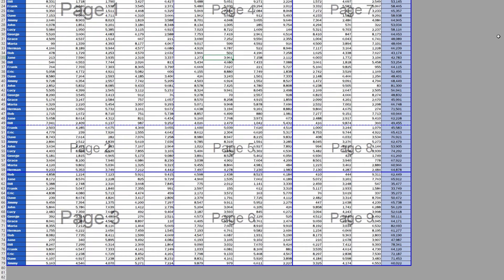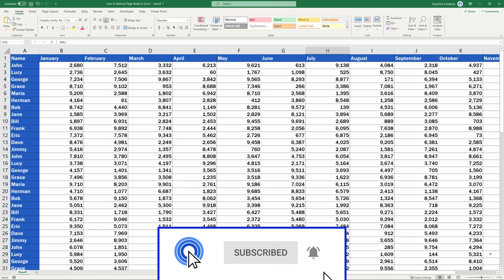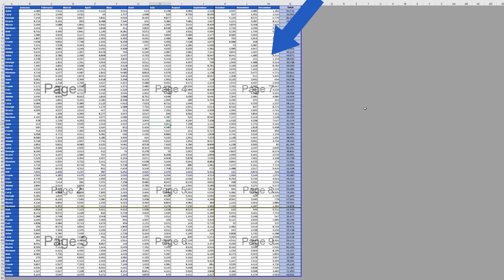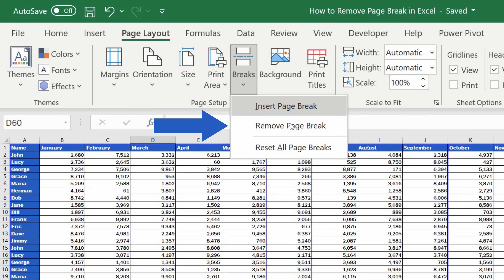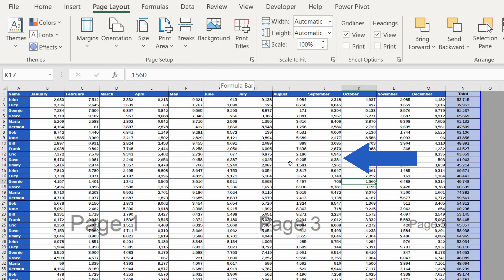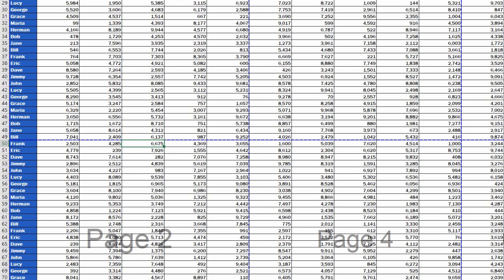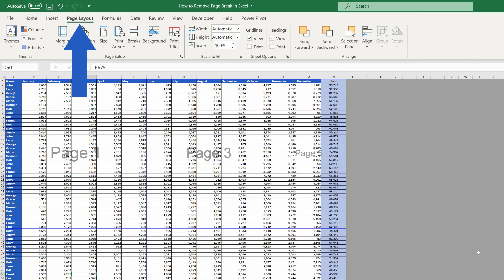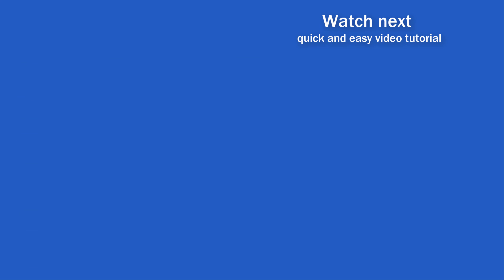How to Remove a Page Break in Excel (One by One or All at Once)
In today’s tutorial, we’re going to have a look at how to remove a page break in Excel – the horizontal or the vertical one or, if needed, all of them at once. Get ready to start!

⏱️Timestamps⏱️
0:00 Intro
0:27 How to Work with Page Breaks in Excel
1:07 How to Remove the Manually Inserted Horizontal Page Breaks
1:20 How to Remove the Manually Inserted Vertical Page Breaks
1:44 How to Remove the Dotted Line (Automatically Inserted Page Break)
2:28 How to Remove All Manually Inserted Page Breaks at Once

Transcription How to Remove a Page Break in Excel (One by One or All at Once)